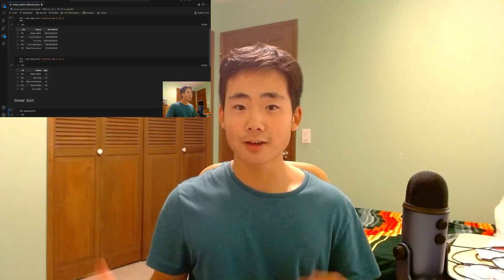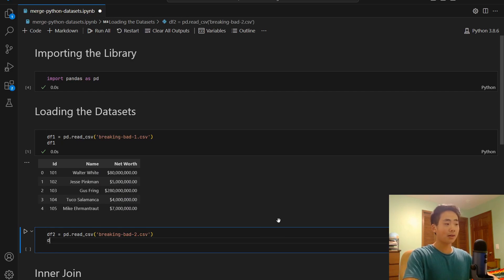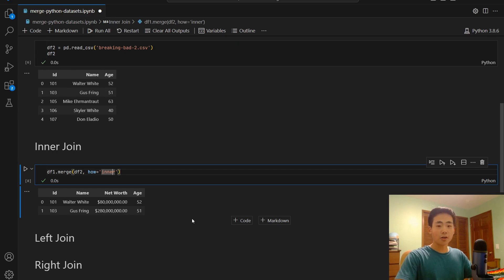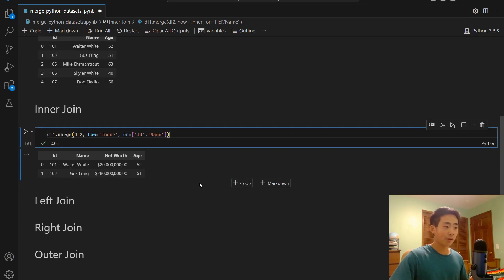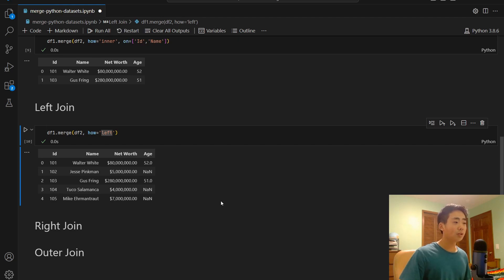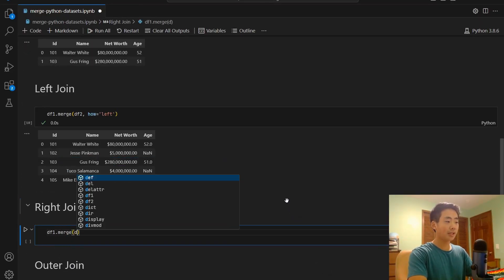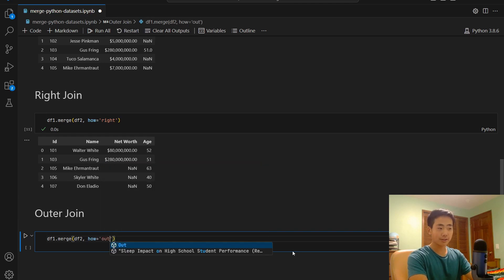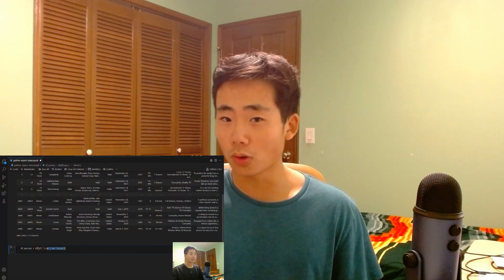How to MERGE Datasets with Python Pandas [4 Types]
I'll show you 4 types of joins to merge datasets using Python Pandas!

⏰ TIMESTAMPS:
0:00 - Intro
0:11 - Importing the Library
0:17 - Loading the 2 Datasets
0:46 - Inner Join
2:13 - Left Join
3:27 - Right Join
4:06 - Outer Join
4:51 - Outro